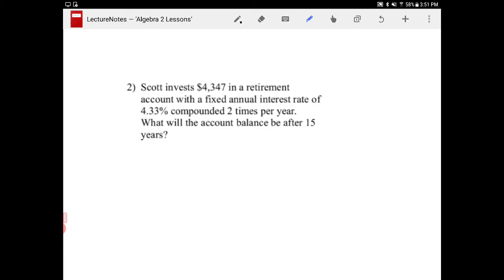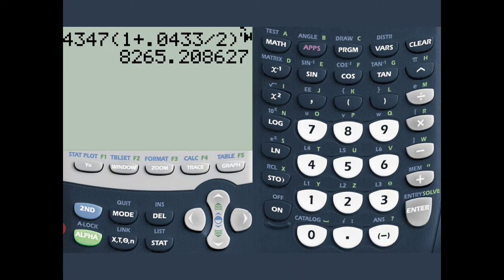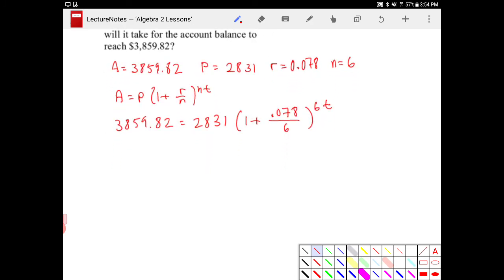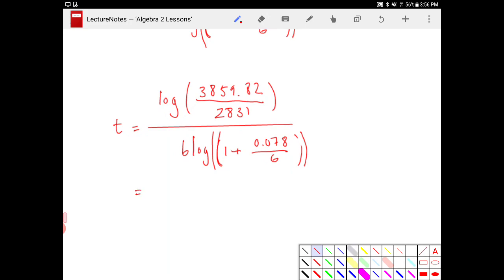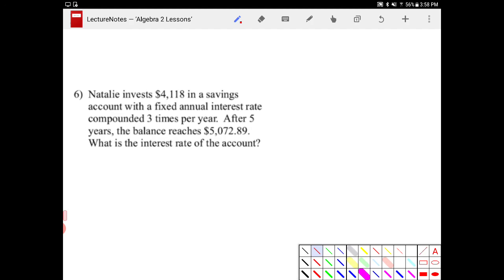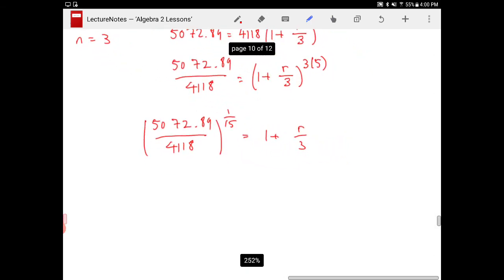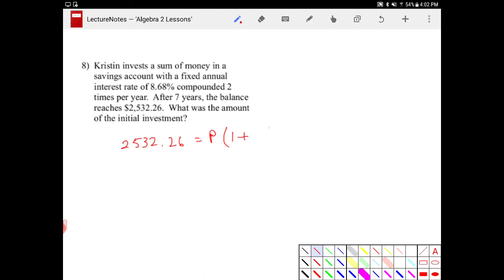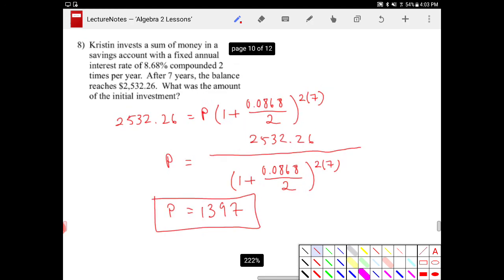Algebra 2 U6A07a exercise on compound interest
Exercise on compound interest